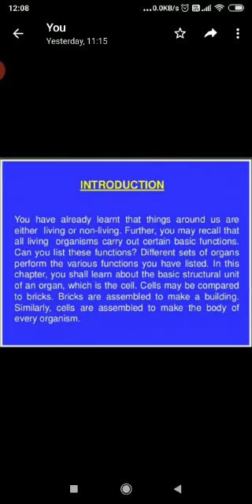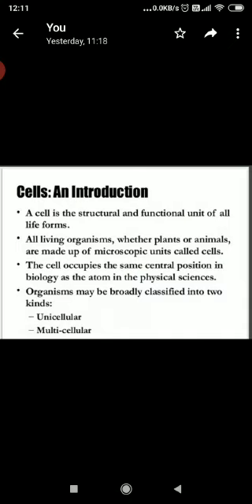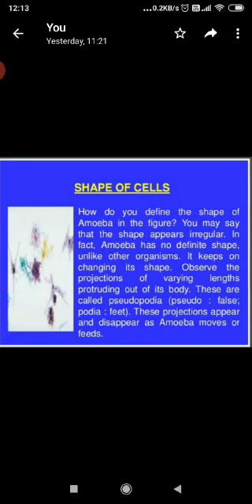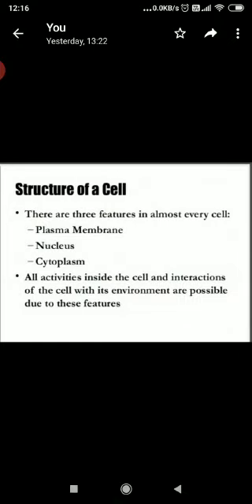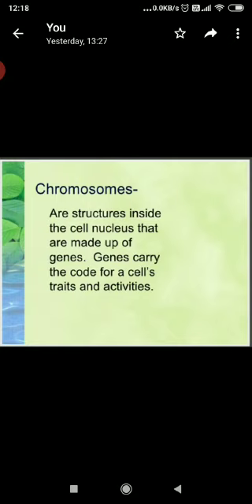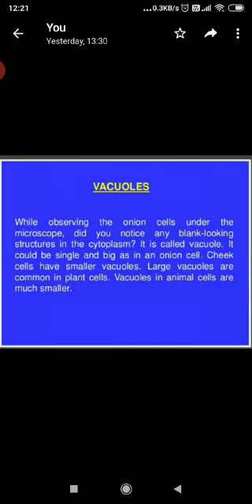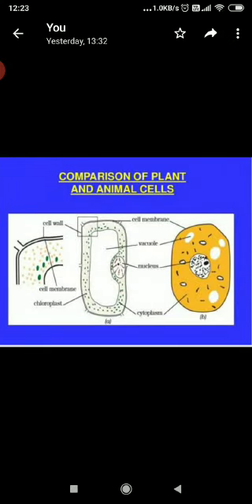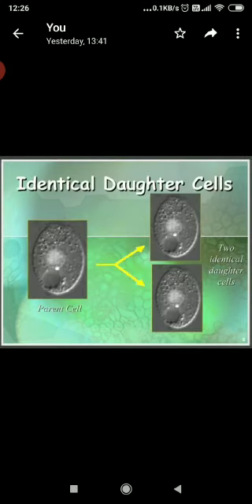Science_ Class-8_Ch 8